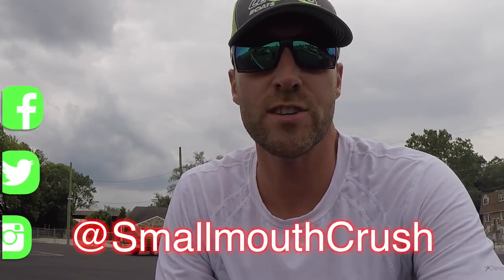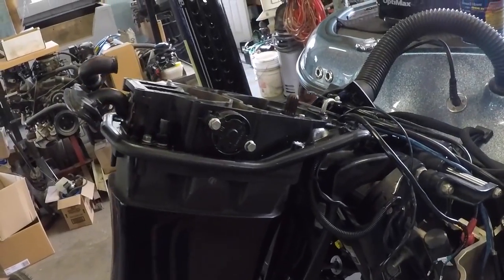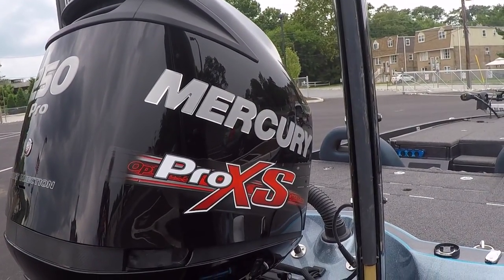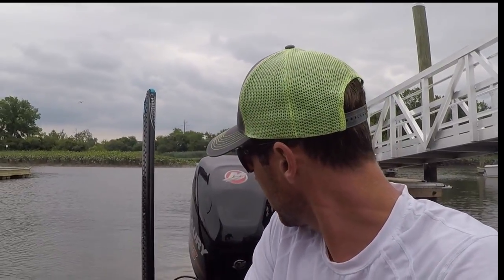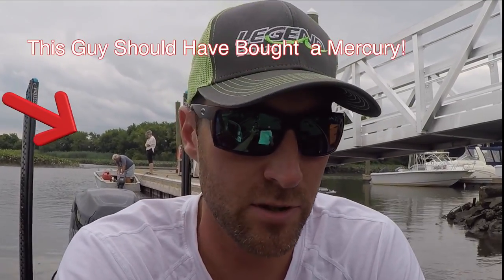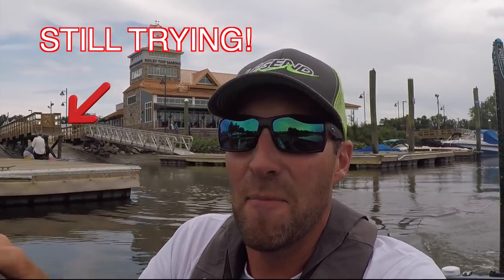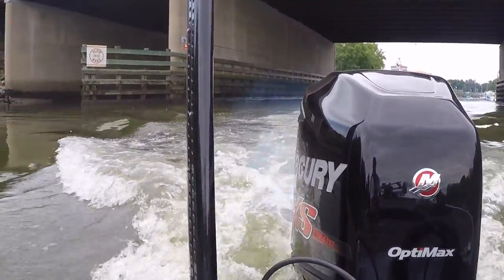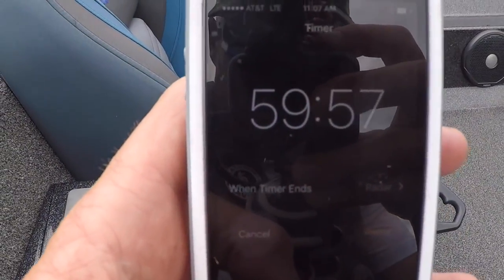How to break in a Mercury Motor Mercury Pro XS Break In Period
Engine Break‑in.

In this video I go over how to break in a Mercury Pro XS 250 Hp Motor.  This is the same with a Mercury 200 and 225 I believe.  I included the instructions from the manual below.

I had a new power head replaced on my Mercury Pro XS and needed to break it in.  The Break in is an important part of making sure your new Mercury Motor is going to give you years of worry free operation.  I broke my motor in for the first hour on the Delaware River and finished up the remaining hours on Oneida Lake.  I feel I am ready to go!

IMPORTANT: Failure to follow the engine break‑in procedures
can result in poor performance throughout the life of the engine
and can cause engine damage. Always follow break‑in
procedures.

Break‑in Procedure
Vary throttle settings during break‑in. Use the following suggestions.

First Hour
• Allow the engine to warm‑up for 30–60 seconds.
• Do not idle for more than five minutes.
• Run the engine the majority of the time between 4000–5400 RPM
  (approximately three‑quarter throttle).
• Short bursts of wide‑open throttle for 10 seconds or less are
  acceptable.
• Change the engine speed approximately every two minutes.
• Avoid trimming the outboard out (up) beyond a vertical trim
  position during operation.
• Avoid using a hydraulic jack plate to raise the engine during the
  break‑in cycle.

Next Three Hours: Change the engine speed every 10 minutes.

Travis Manson was born and raised where the giant Smallmouth Bass of the north live...WISCONSIN.  He started fishing from the bank at a young age and spent most of his childhood with a rod in his hand.  Travis is primarily a self-taught angler that is always learning and experiencing this amazing sport of fishing.  He started out fishing for walleyes and fishing in local walleye tournaments, but then in his mid 20's, he caught the BASS BUG and has been hooked every since.  He competed at the highest level in bass fishing on the Bassmaster Elite Series for a number of years, until he ran out of $$ money $$.   This led to a move across the country to the Northeast where he got things right again and is back on track, but now on his own terms.  Perhaps he will make another run at the Elite Series if the opportunity allows. In the meantime, he is a fishing guide offering trips on the Chesapeake Bay for largemouth bass(year round), guided trips for smallmouth back in Wisconsin (during select times) and trophy smallmouth bass guided trips in Upstate New York (May-November)  His Youtube Channel is named after his passion for the smallmouth bass and will be used as a platform for "how-to" videos, on the water instruction, crazy on and off the water topics and vlogs on the day in the life of a fishing addict!  Hope you enjoy!